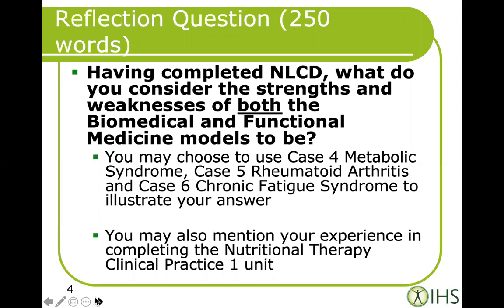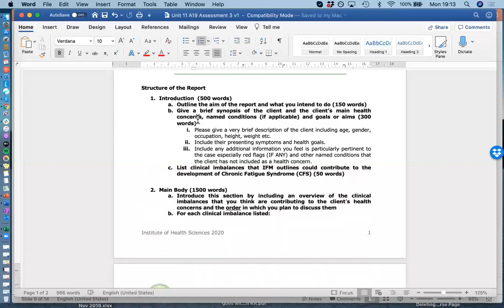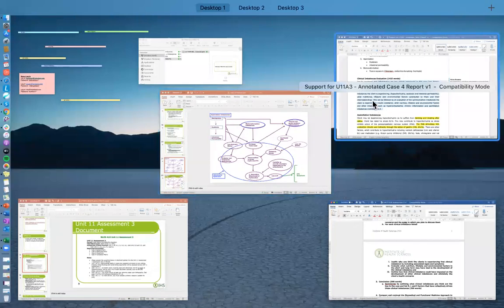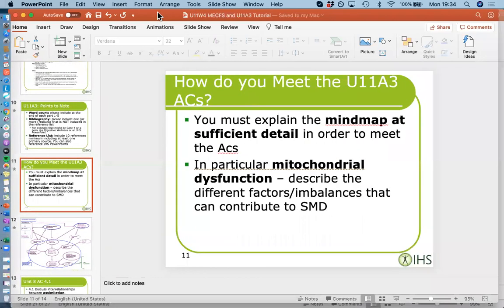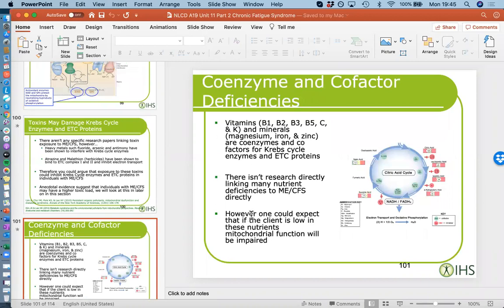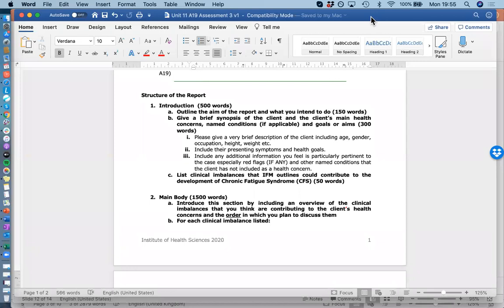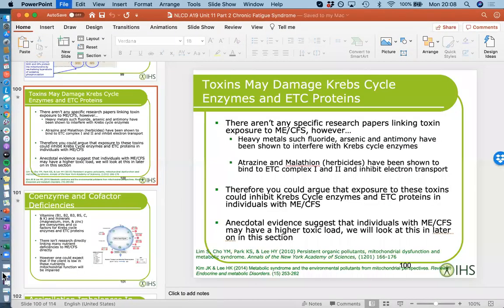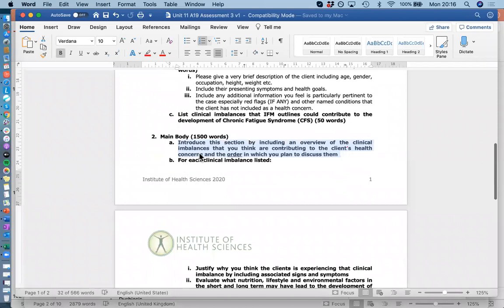NLCD Unit 11 Webinar 4 ME:CFS